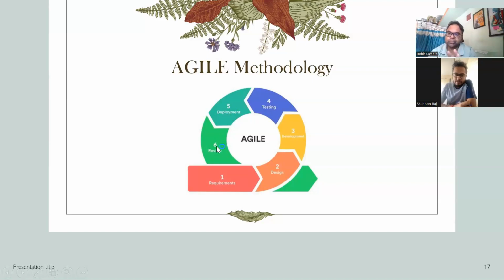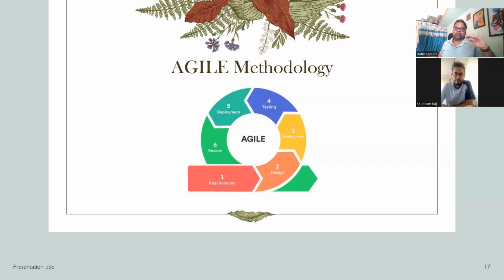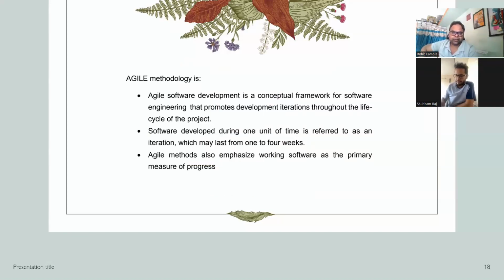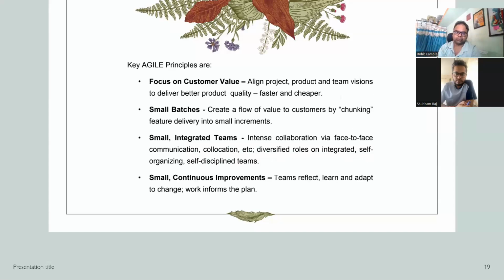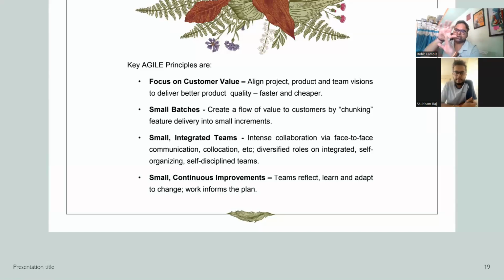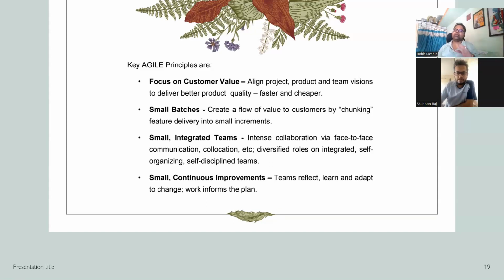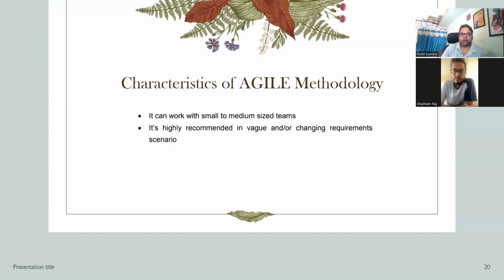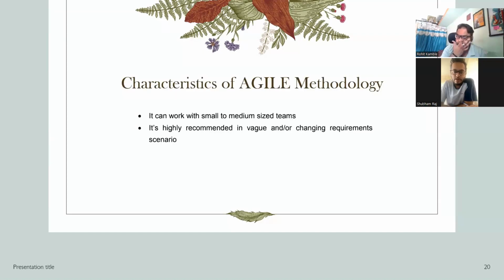The Shocking Feedback from BA Session on Agile Methodology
Watch the insightful 1:1 session on Agile Methodology! In this video, we'll break down the fundamentals of Agile in a simple and easy-to-understand way, perfect for beginners or those looking to refresh their knowledge. Whether you're a developer, project manager, or just curious about Agile, this session is for you. Watch now to learn how Agile can streamline your projects and boost productivity!"

To know more about the program please what's app on 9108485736